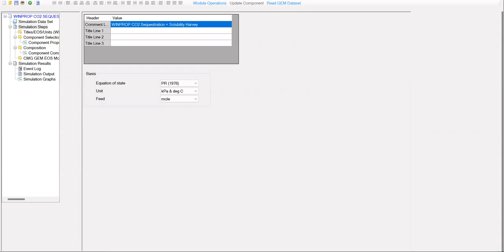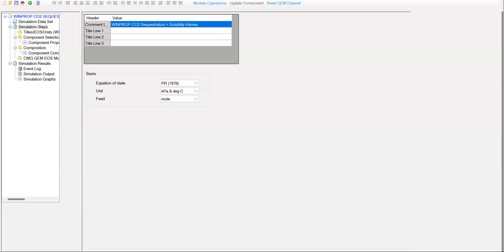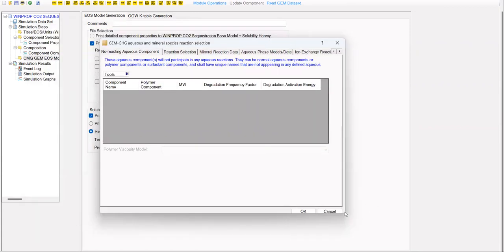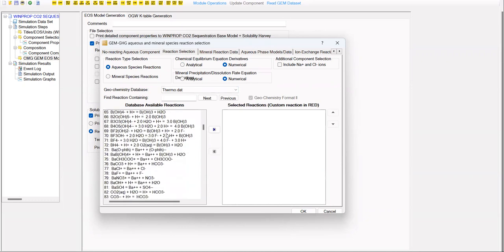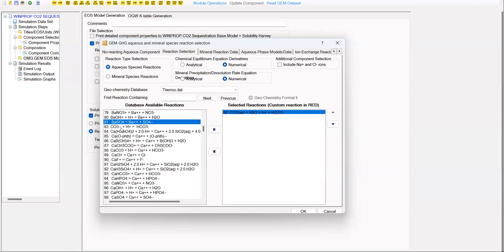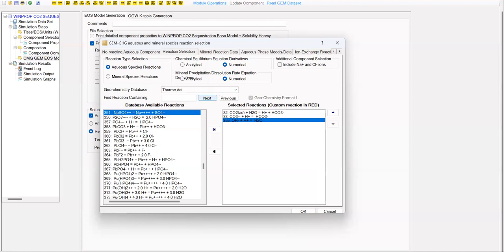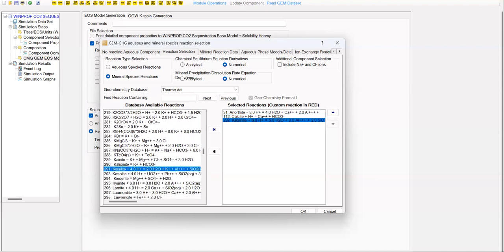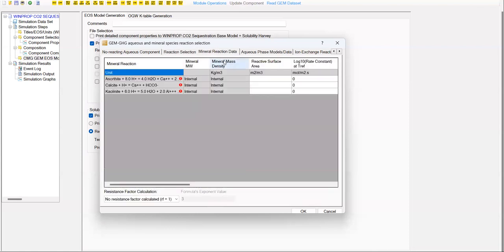CMG CCUS 96: Reactions for Mineral Trapping